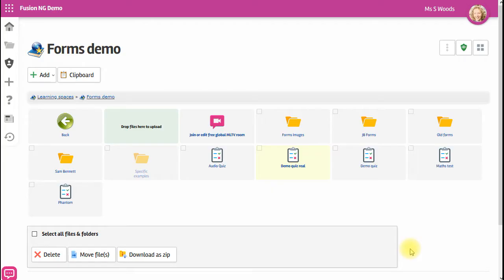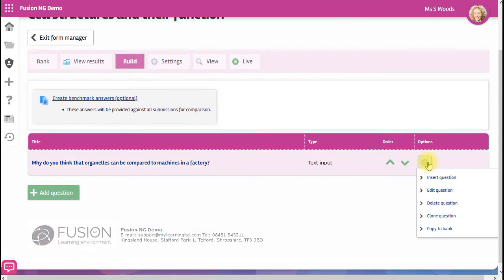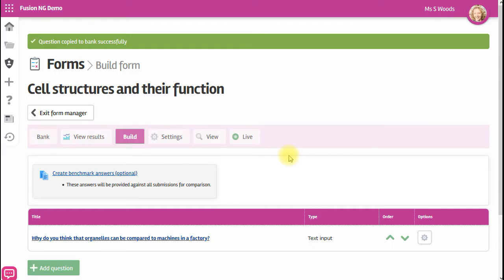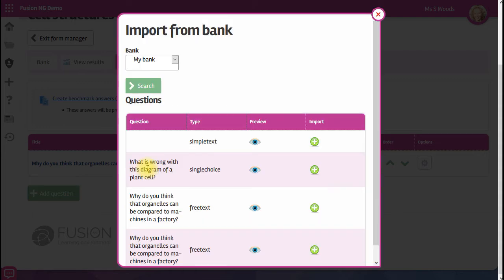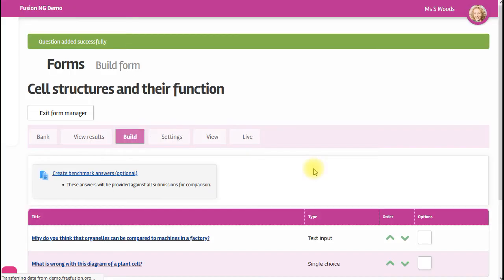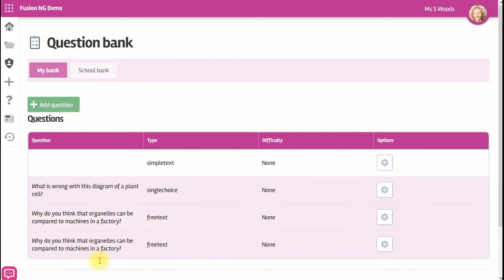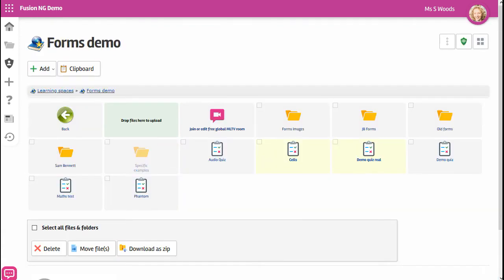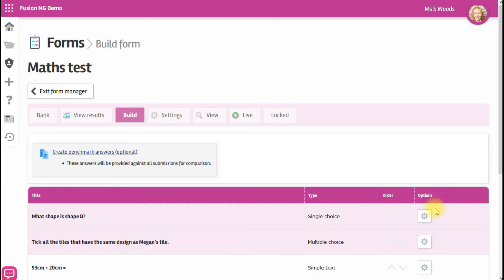Using the question bank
1070 Using the question bank